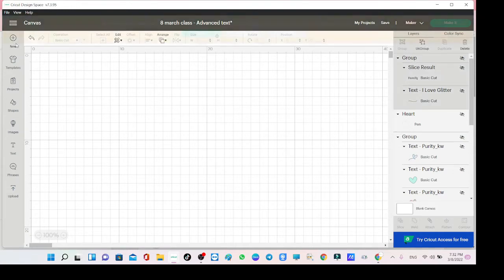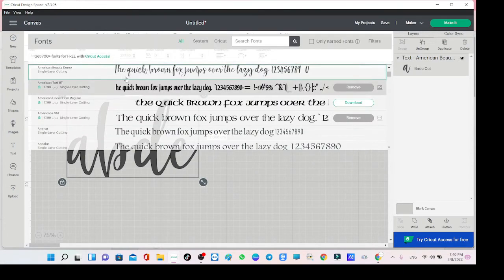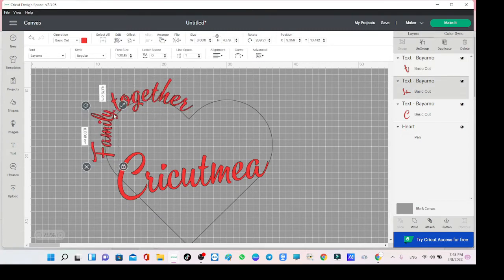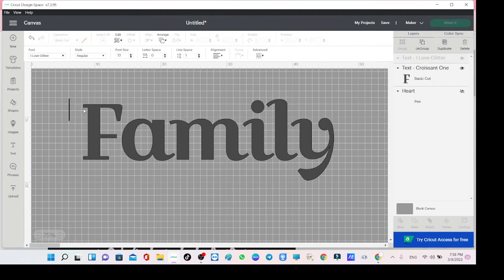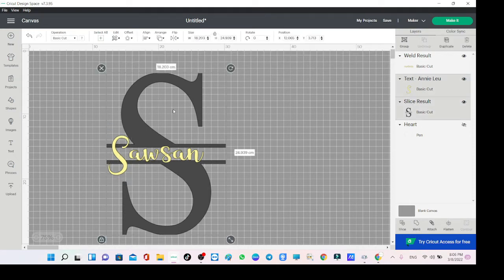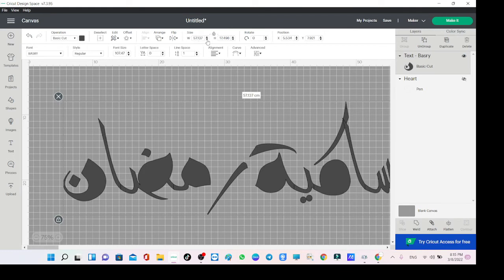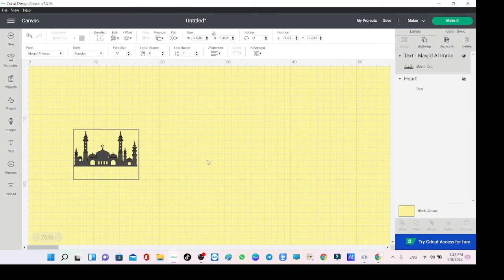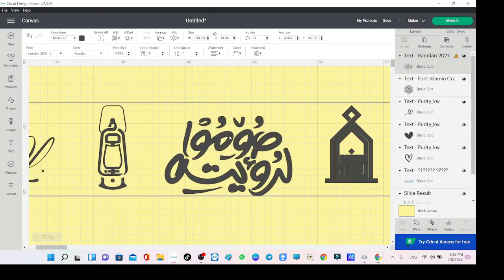Advanced Text Design in design space and how to write in Arabic? (English)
1. When we use Attach?
2. Why we use Weld?
3. How to change the font?
4. What is Kerning?
5. System fonts & Cricut fonts?
6. How to install a new font?
7. Writing in Arabic. - 3 ways
8. Fill in writing.
9. Knockout text.
10. Write with outline.
11. Cut with outline.
12. Split letter.
13. Glyphs.
14. Special characters.
And a special designs for Ramadan "Islamic Designs"